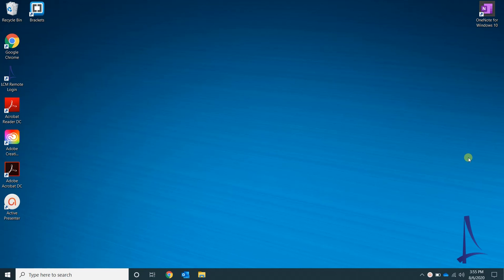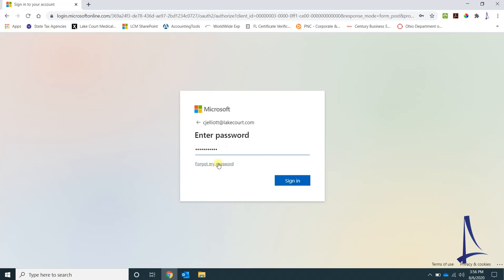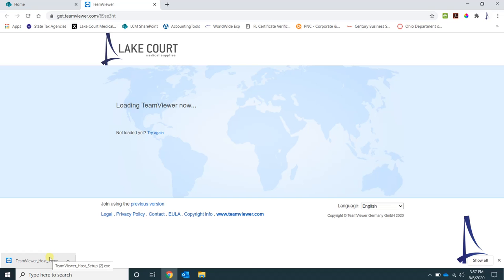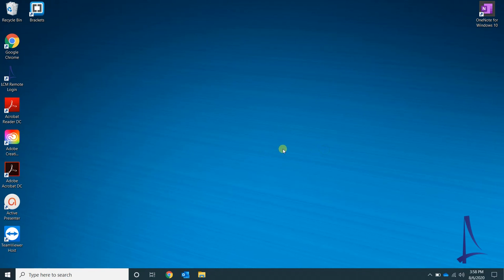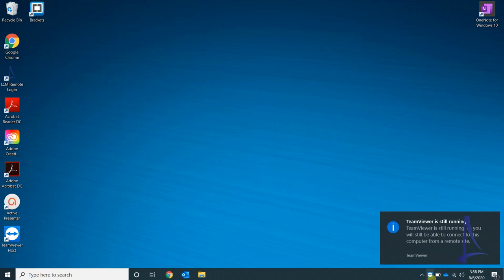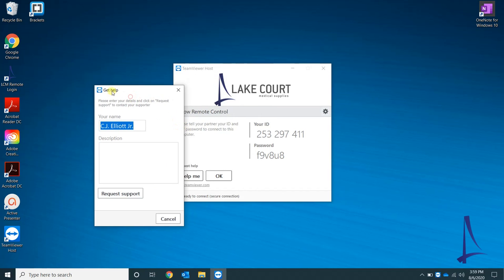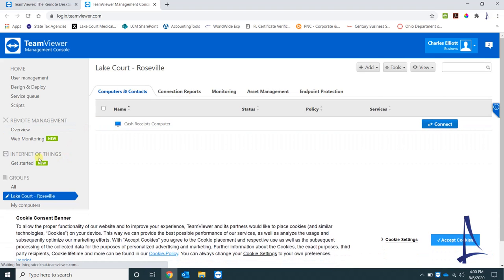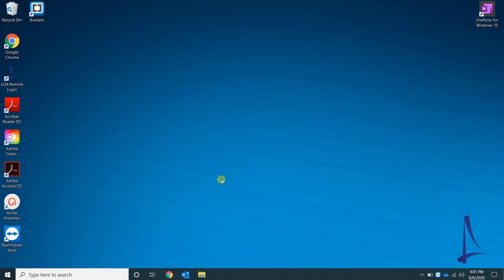Lake Court Medical Supplies - TeamViewer Download & Install Host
This guide will instruct user how to download TeamViewer Host onto their workstation.